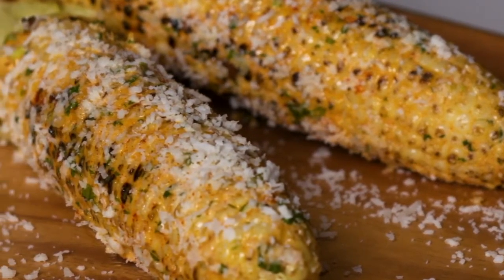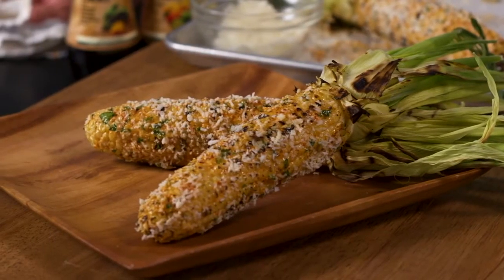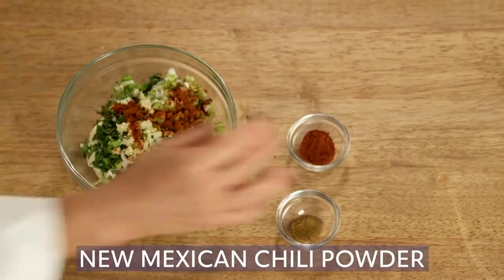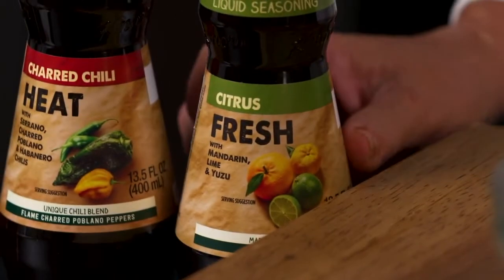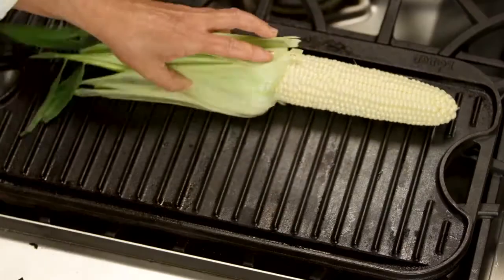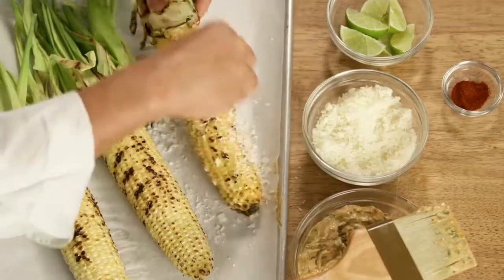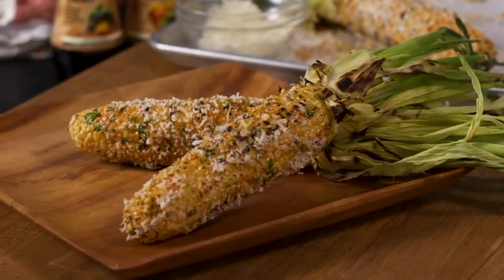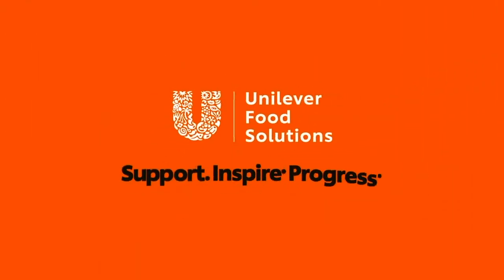Mexican Style Grilled Corn on the Cob: Elotes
This dish offers a twist on traditional corn-on-the-cob. This quick and easy-to-make recipe captures the sweet and smoky flavors of flame-grilled corn-on-the-cob, known in Mexico as “Elotes.” Einav Gefen, corporate executive chef at Unilever Food Solutions combines Hellmann’s Real Mayonnaise, cilantro, green onions, garlic, New Mexican Chili Powder, Pimenton, cumin, Knorr Professional Intense Flavor Citrus Fresh and Knorr Professional Intense Flavor Charred Chili Heat in a bowl. The Knorr Professional Intense Flavor Citrus Fresh adds a refreshing citrus flavor and the Charred Chile Heat adds the perfect level of spice.